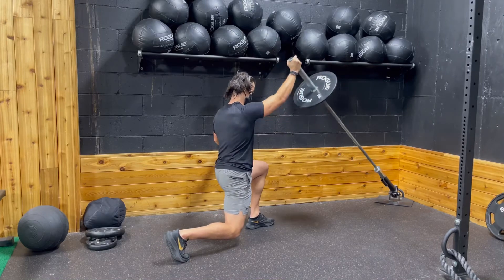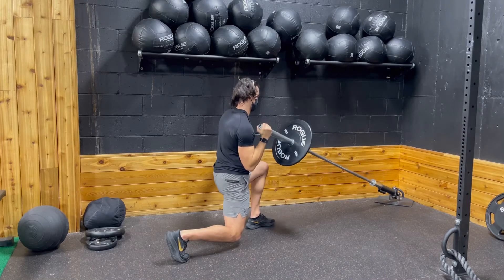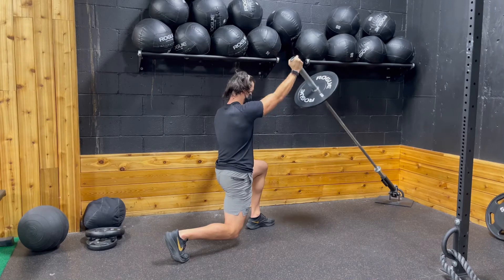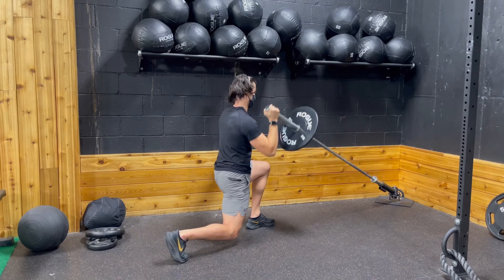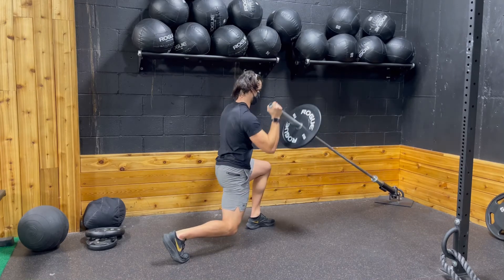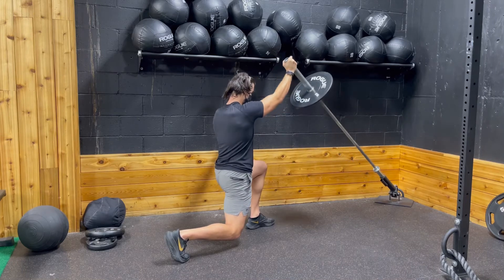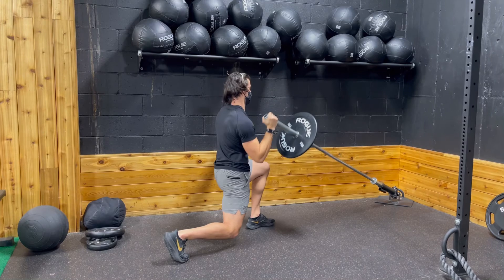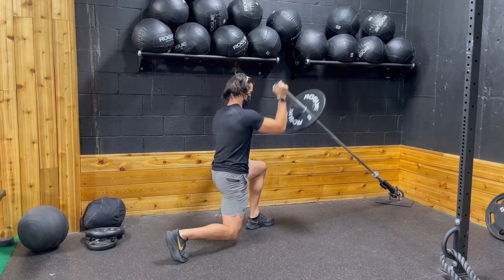Static lunge landmine shoulder press